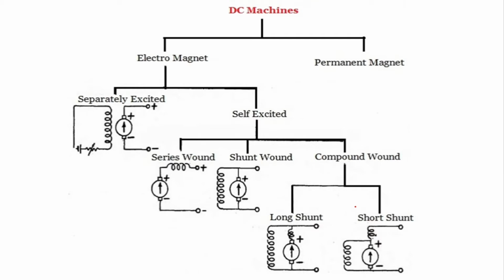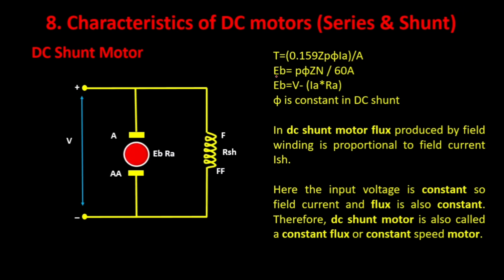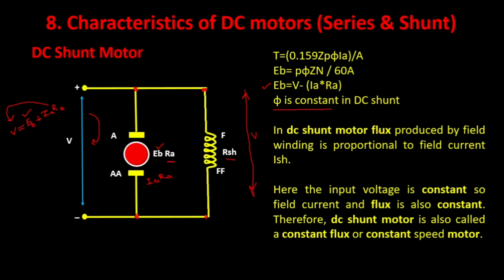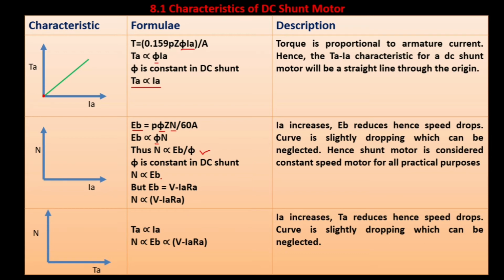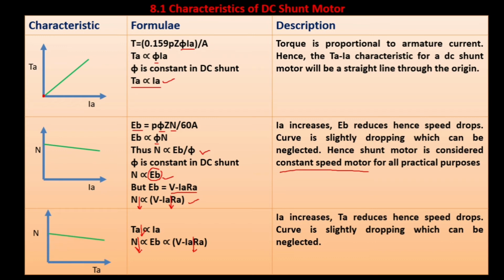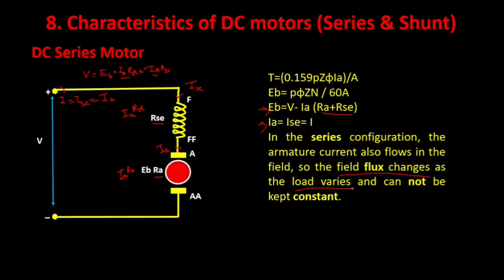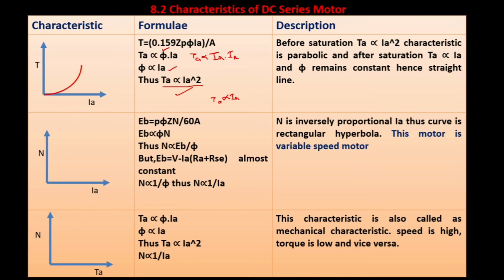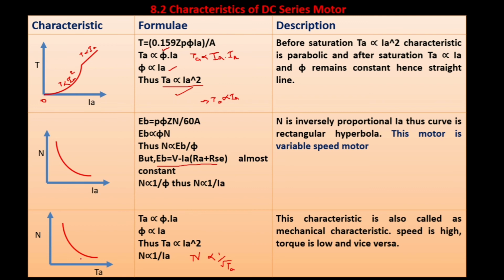Lecture 04: Electrical Drives & their Control_Unit 1_Characteristic of DC Shunt & Series Motor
This video gives brief description on Characteristic of DC Shunt & Series Motor